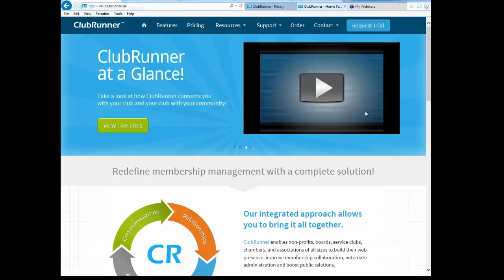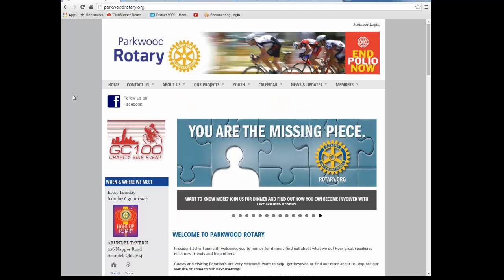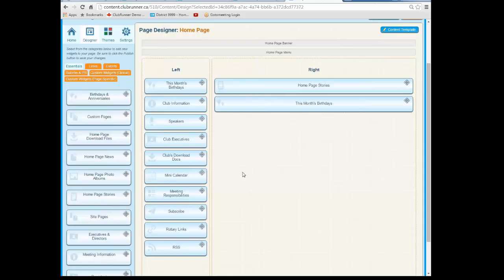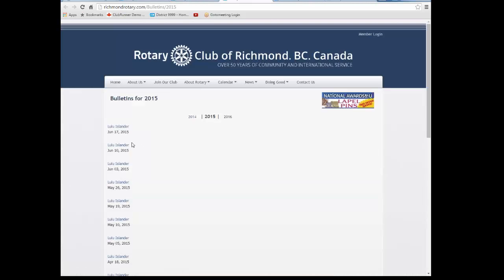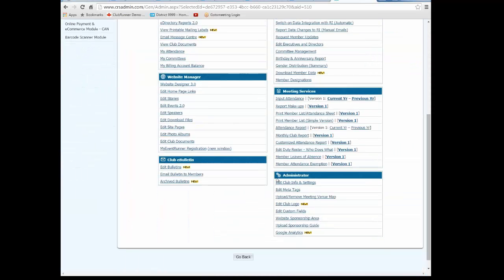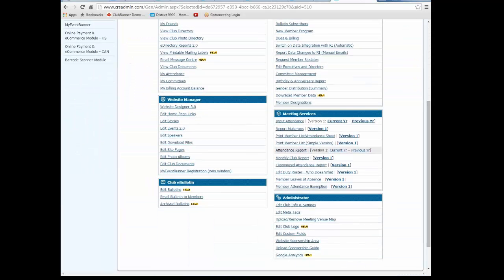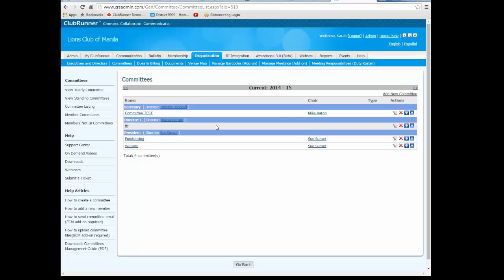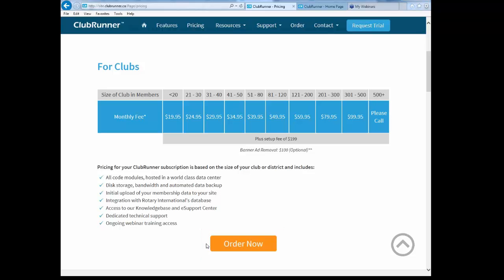ClubRunner 101 Recorded Webinar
An introduction to ClubRunner functions for new clubs.